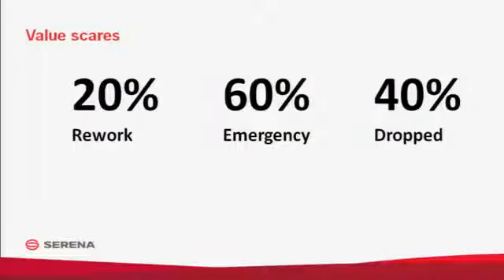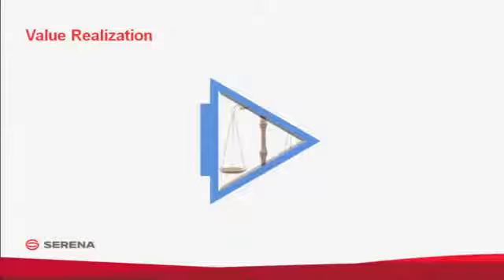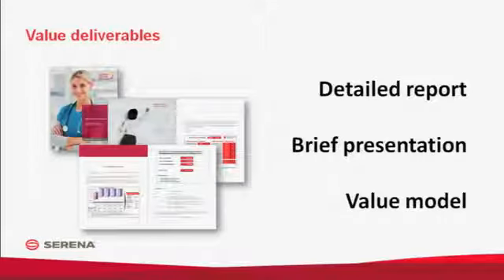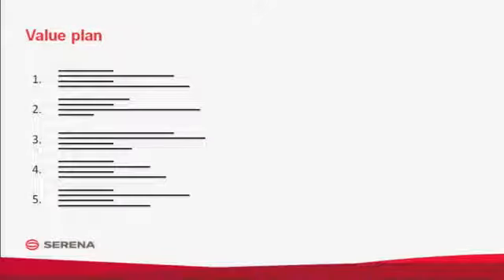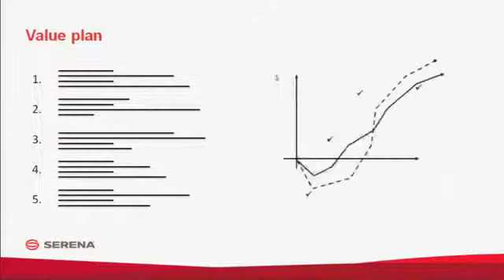xChange12 Building the Business Case for Orchestrated IT Kevin Parker